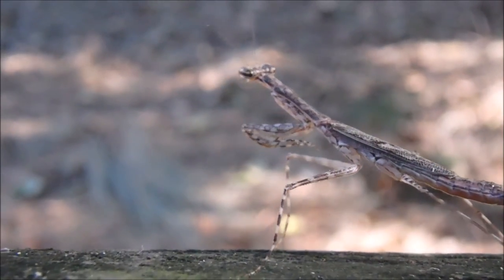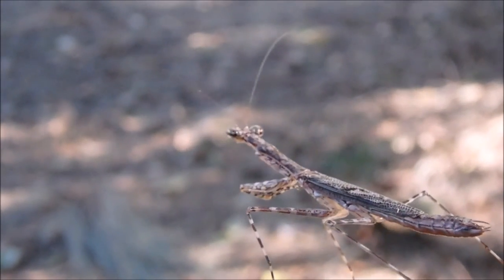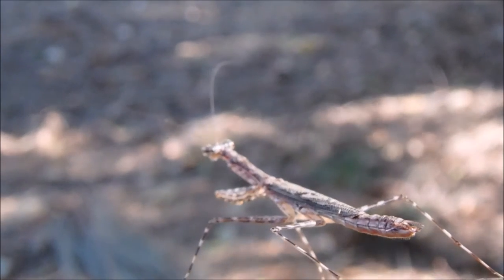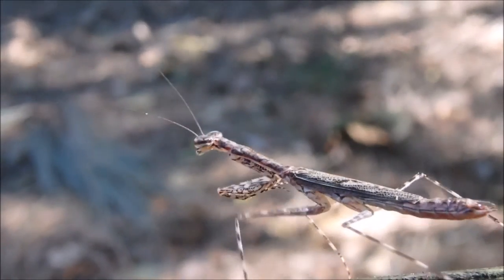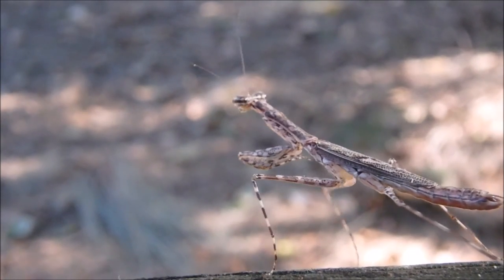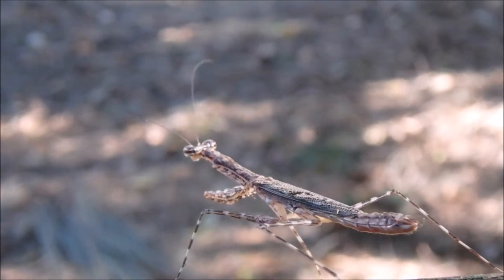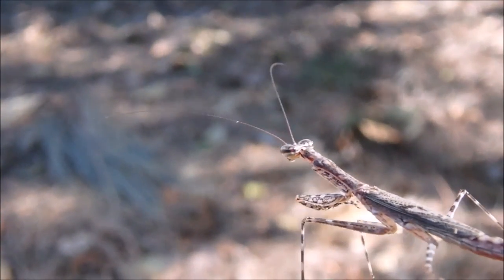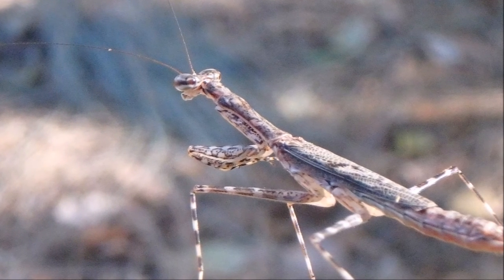Tree Running Mantid, Woolcock Park, Red Hill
Ithaca Creek bank, Red Hill.
A beautiful Tree Running Mantid swaying like a leaf in the breeze.